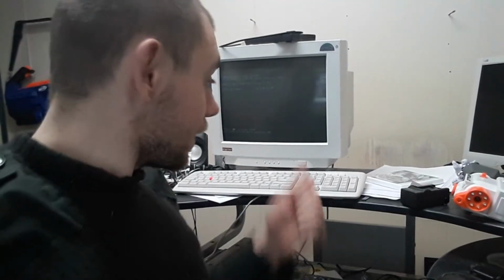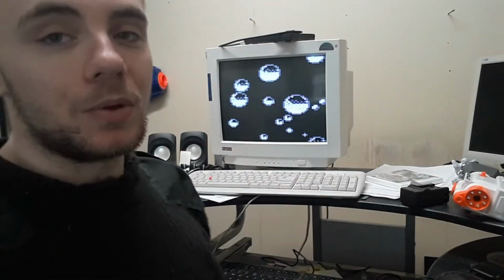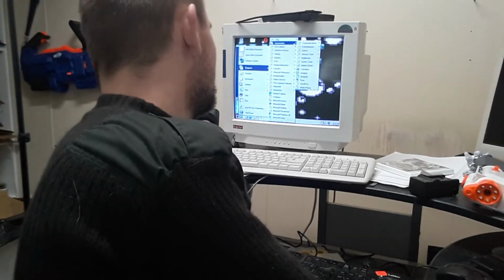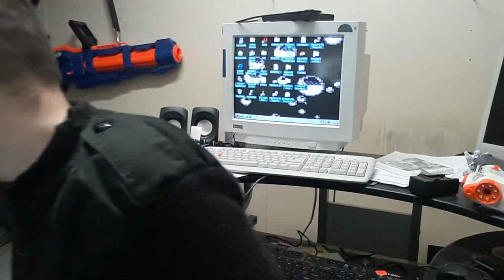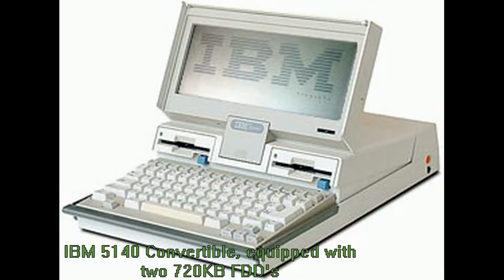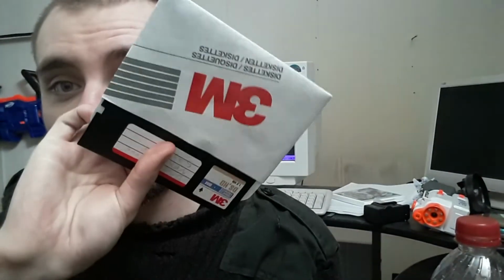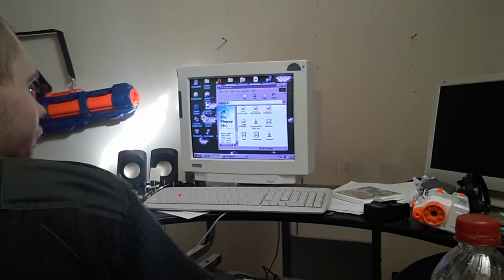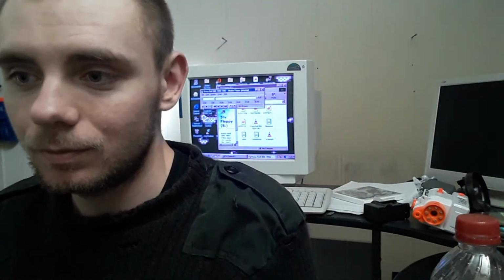Lycan's Archeotech - Windows 98!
Sorry for no game day footage between today and April 2nd, have some issues at home with transport, so I can't do games those weeks.

Have some Lycan's Archeotech instead.